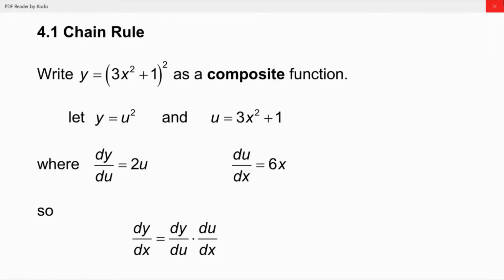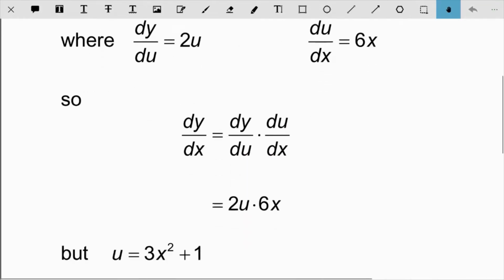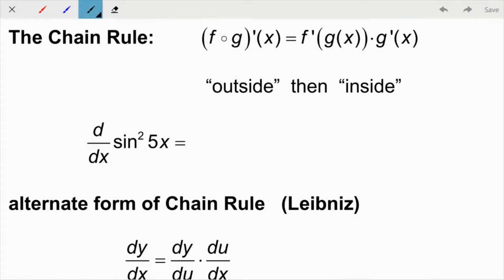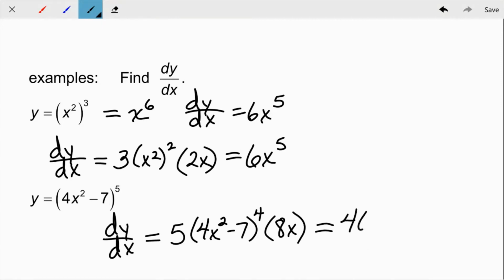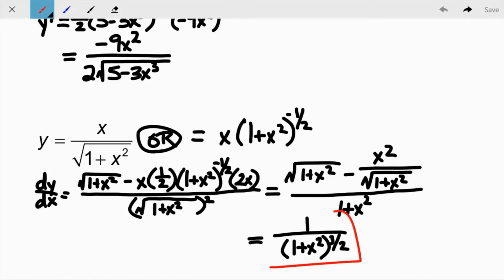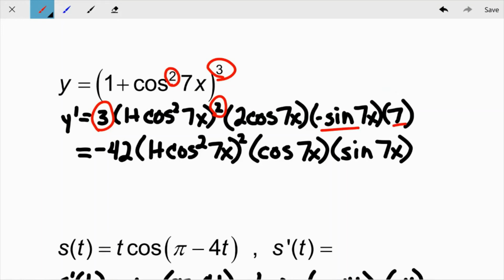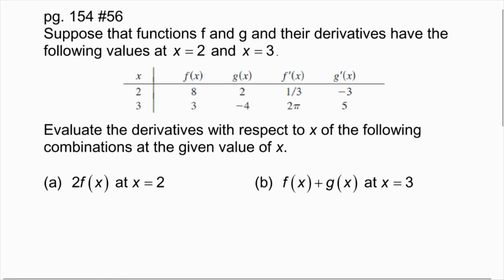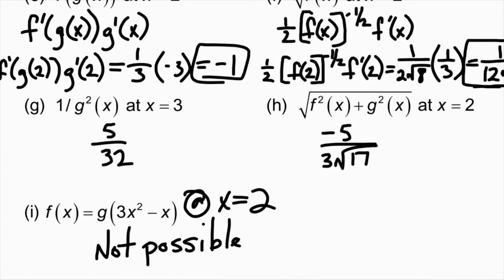AB - 4.1 Chain Rule - Westwood High School